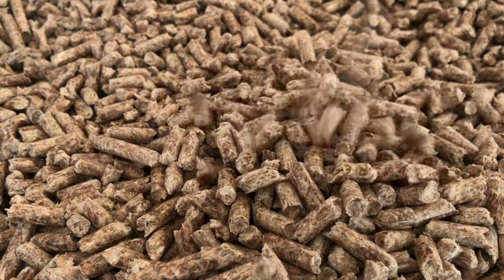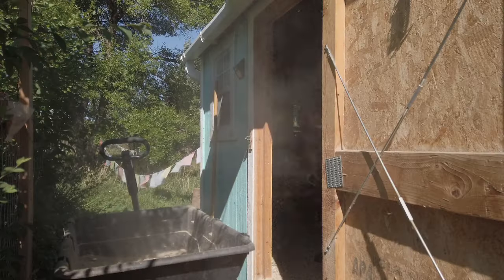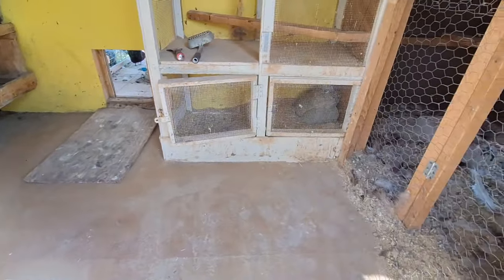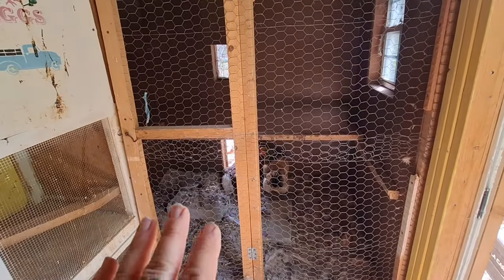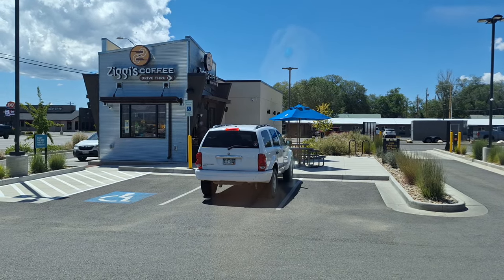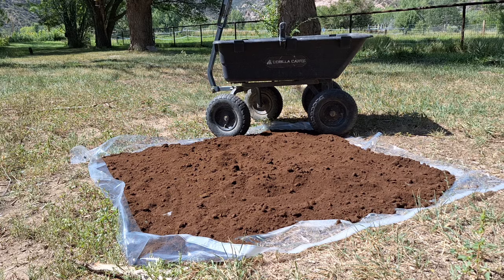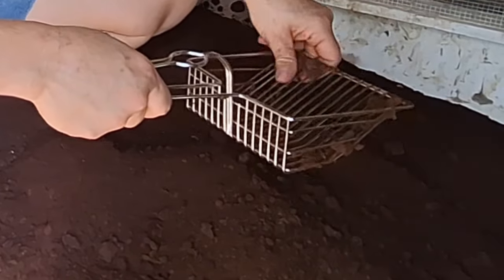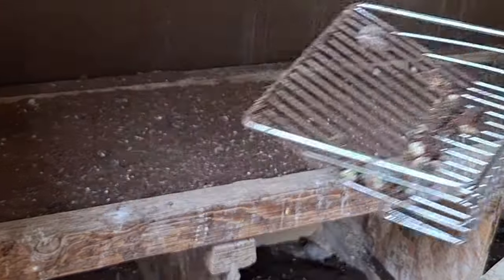Free & Eco-Friendly Chicken Coop Bedding with Used Coffee Grounds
Switching to Coffee Grounds for Chicken Coop Bedding: Sustainable & Dust-Free! 🐔☕

In 2022 I made a video showing how I switched from straw and shavings to wood pellets in my chicken coop. Find out why I am making a big switch to what I think is a MUCH better option. And it's FREE!

I’m swapping out dusty wood pellets for used coffee grounds as bedding in my chicken coop! Learn how I sourced the grounds for free from a local coffee shop, dried them, and laid them down in the coop. Coffee grounds are sustainable, reduce dust, and offer an eco-friendly alternative for backyard chickens.

Our Amazon Storefront with our Recommended Products (Amazon)

Benefits of Coffee Ground Bedding:

Reduces dust compared to wood pellets
Eco-friendly and free
Absorbs odors
FREE

Watch now to see how it’s done!